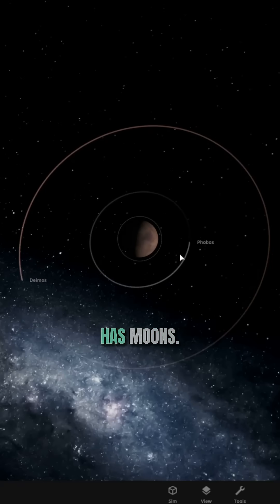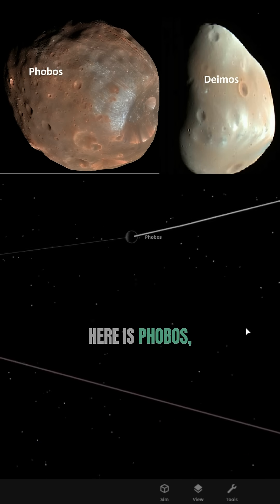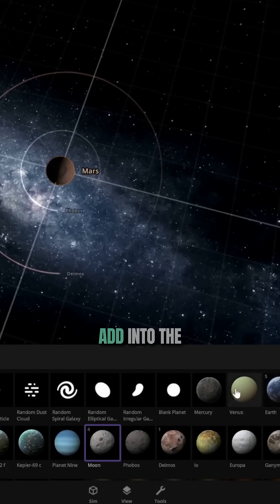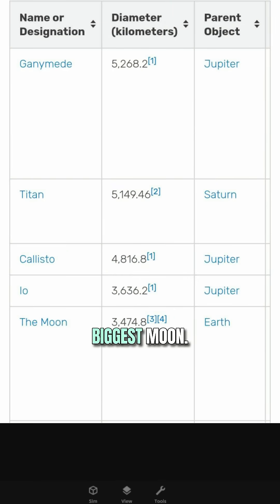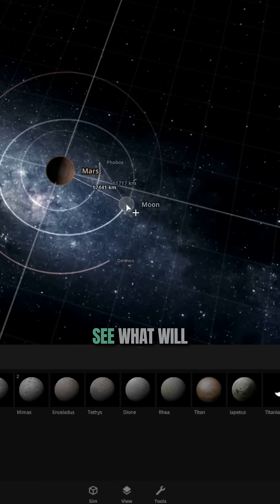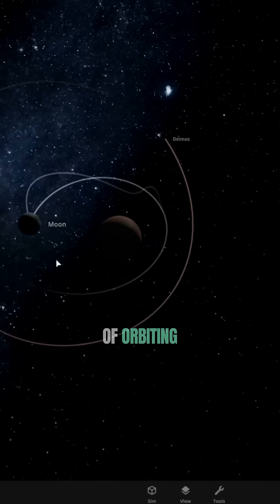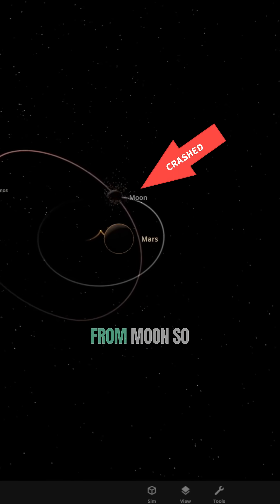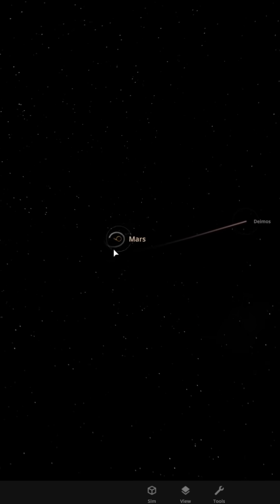Mixing Science with Fun 😅🌕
Universe Sandbox